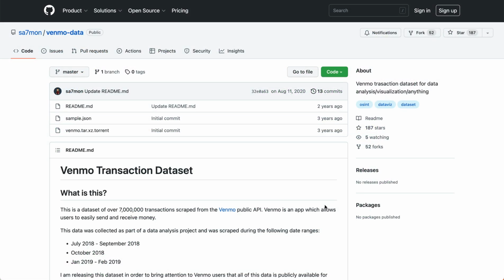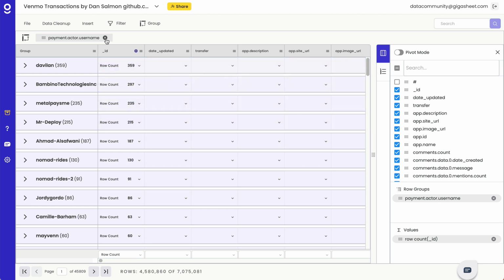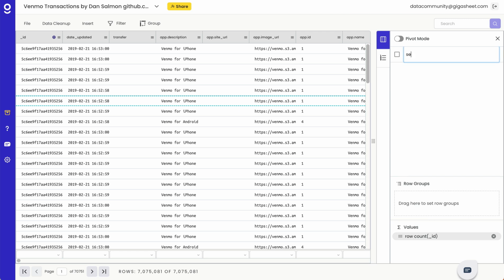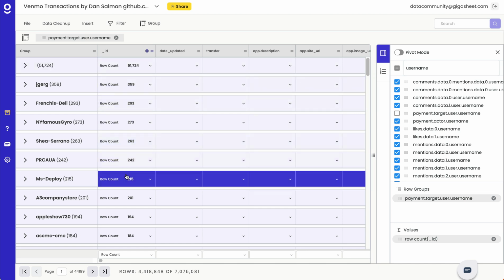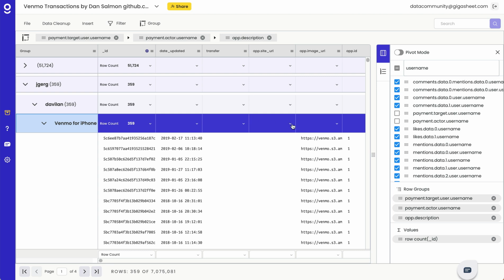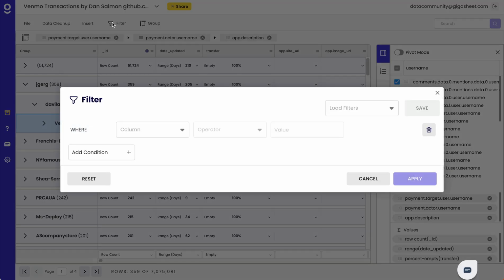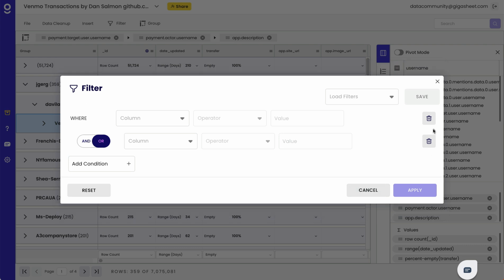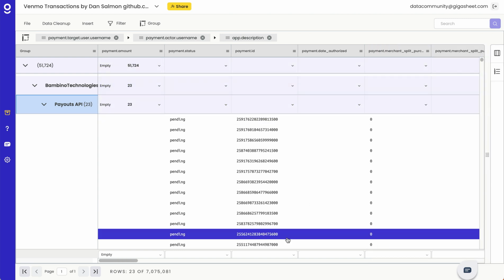How To Analyze JSON Data: 7M Public Venmo Transactions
Gigasheet automatically flattens huge JSON data dumps for easy analysis in a spreadsheet view. Here we explore 7M+ public venmo transactions. to analyze your own data.